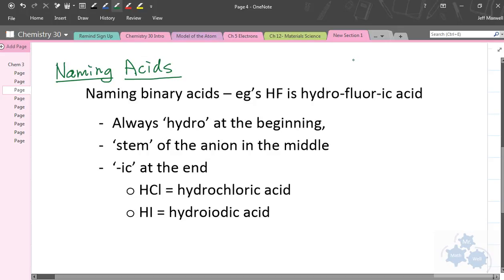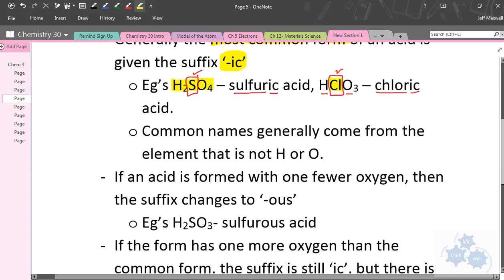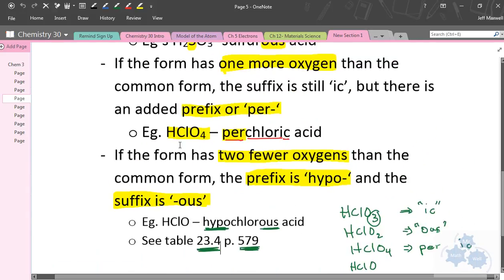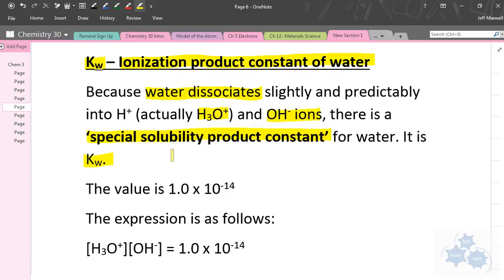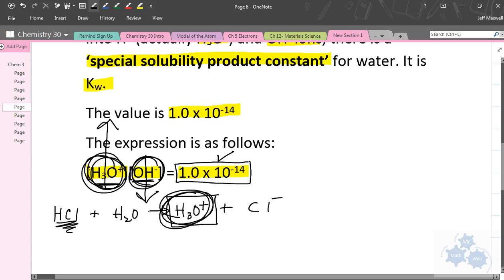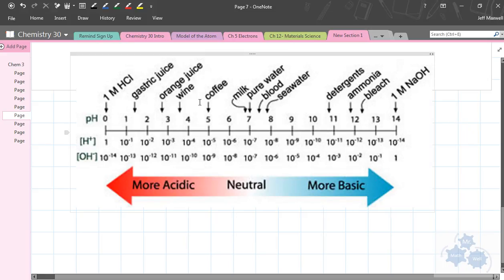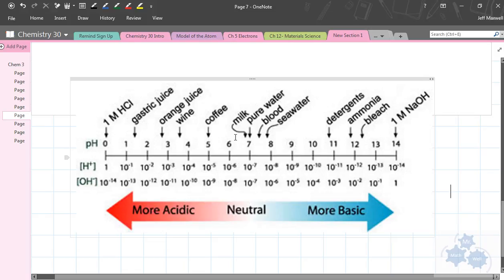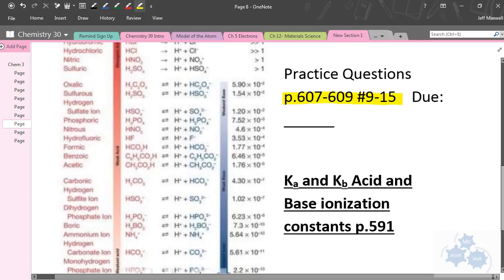Chemistry 30 Naming Acids/Bases, Kw, pH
We discuss how to name binary and ternary acids as well as define and use Kw value for determining hydronium and hydroxide concentrations. We finish the lesson by discussing the meaning of pH.